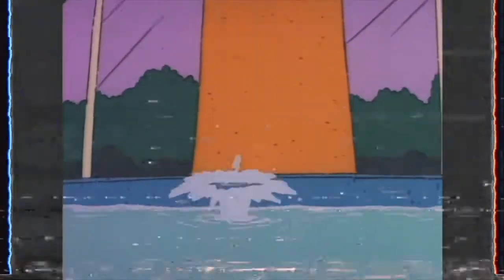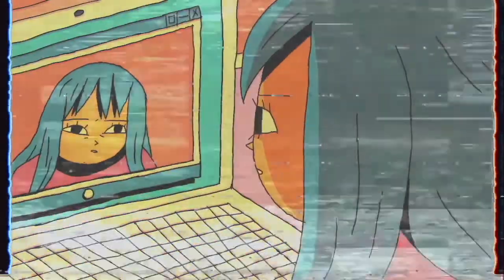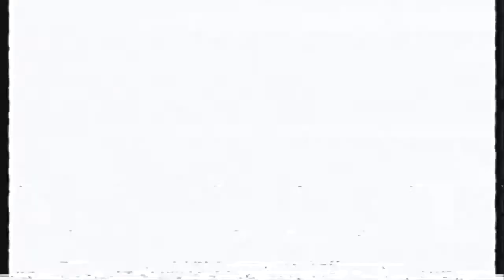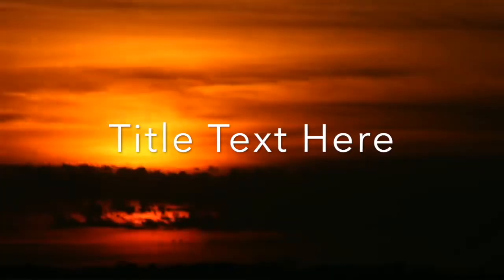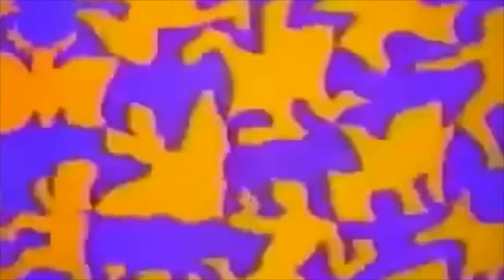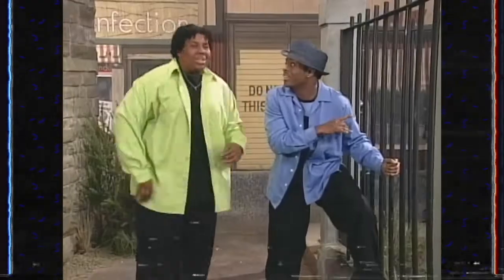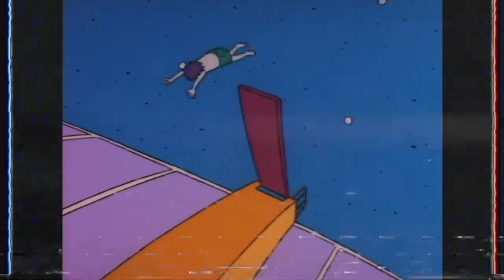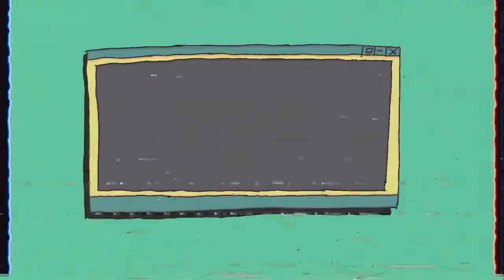✯✿☯ How to Avoid Sneaky Toxic People (Part 2) (Coffee Talkies)☯✿✯ Long advice video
This is how you can avoid Toxic People

––– ♪♫ Artists' Links ♫♪ –––